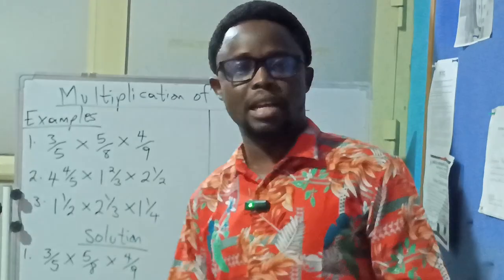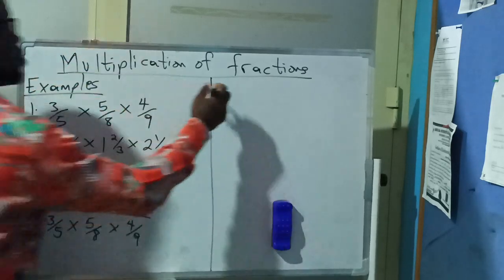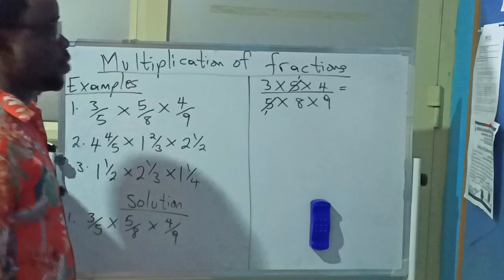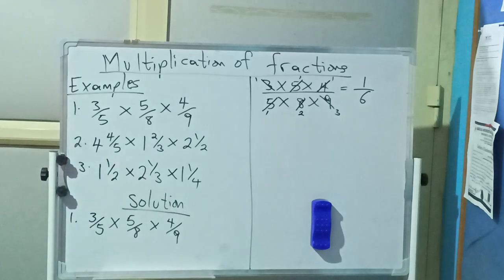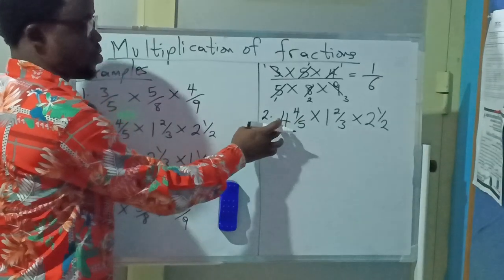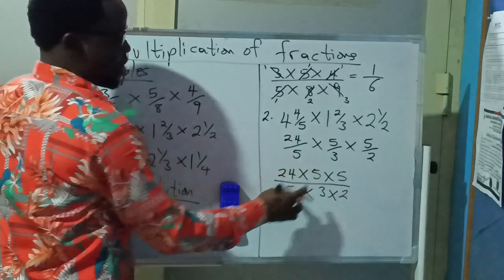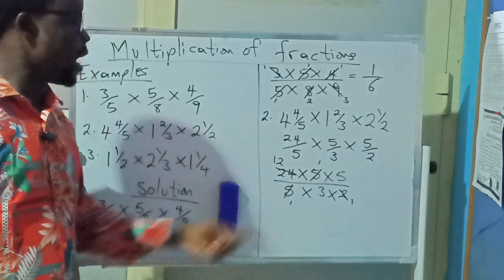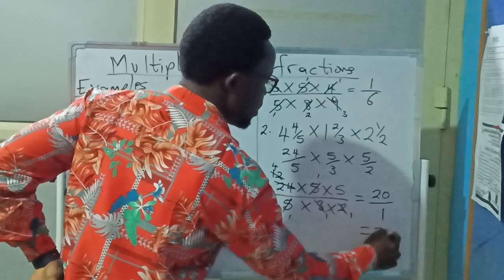TOPIC: CONTINUATION ON MULTIPLICATION OF FRACTIONS FOR BASIC 4